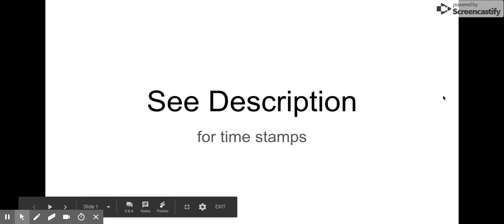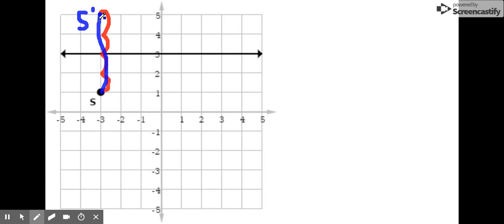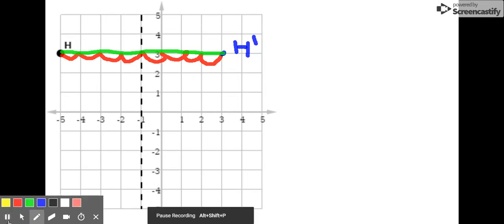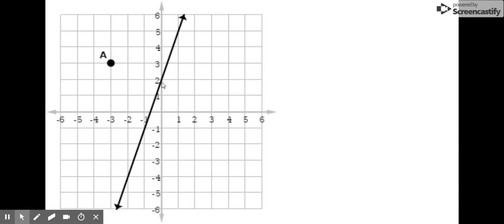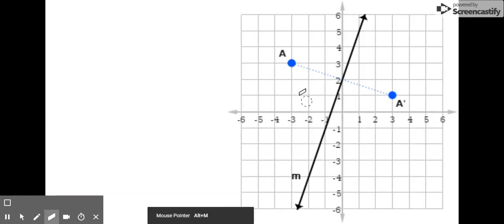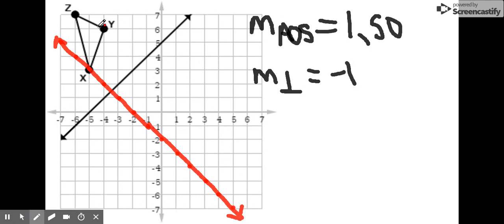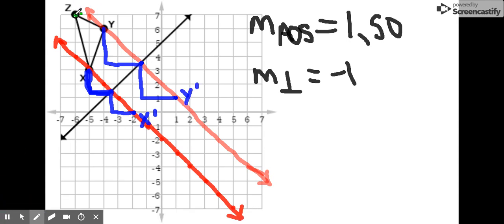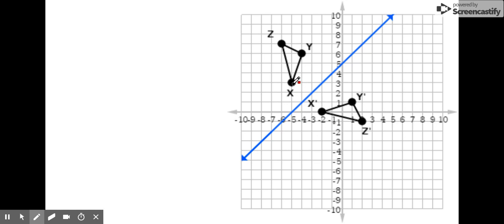Reflections using Properties of Reflections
Horizontal AOS @ 0:15
Vertical AOS @ 1:34
Reflect point over diagonal AOS @ 2:54
Reflect shape over diagonal AOS @ 5:08